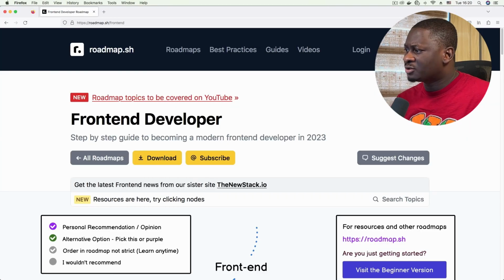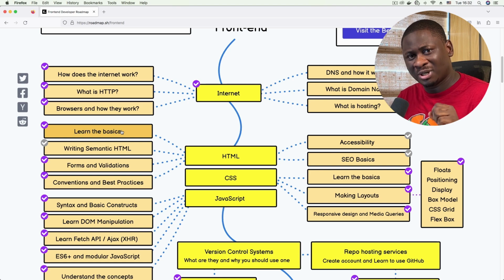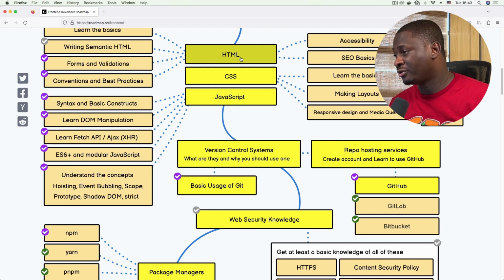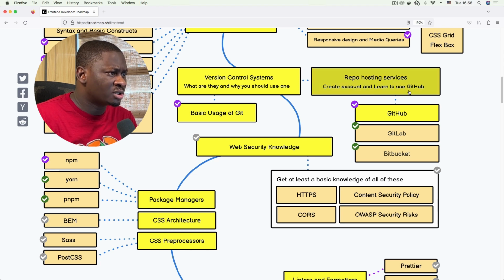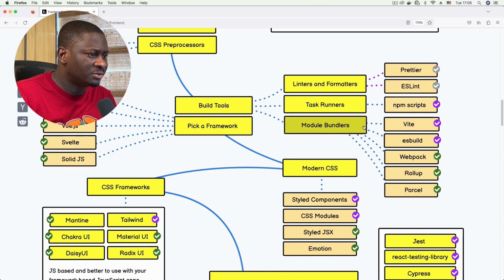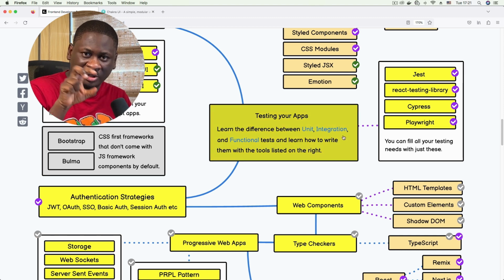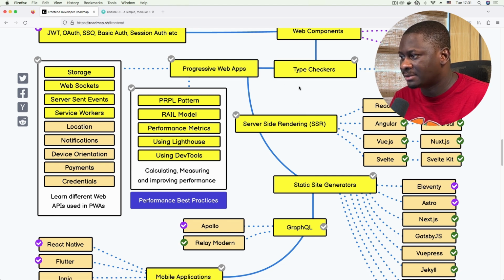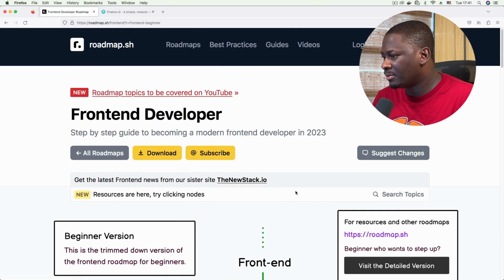The Complete Frontend Developer Roadmap for 2023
Books
- How the Internet Really Works
- HTTP: The Definitive Guide

0:00 - Introduction
0:47 - Navigating the Roadmap
1:47 - How the Internet Works
7:40 - HTML
11:03 - CSS
16:27 - Javascript
24:06 - Version Control Systems
27:28 - Web Security
29:39 - Package Managers
31:21 - CSS Architecture and Preprocessors
32:32 - Build Tools
35:31 - Frameworks
38:33 - Modern CSS & CSS Frameworks
41:43 - Testing
47:33 - Others
59:31 - Conclusion